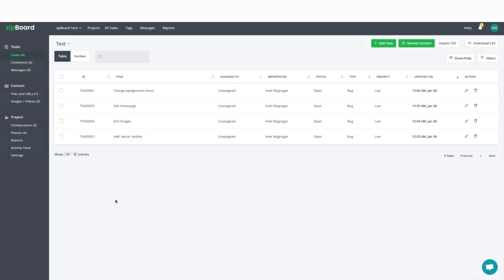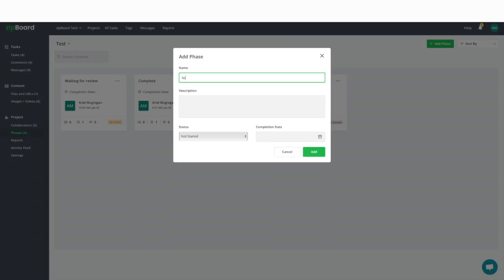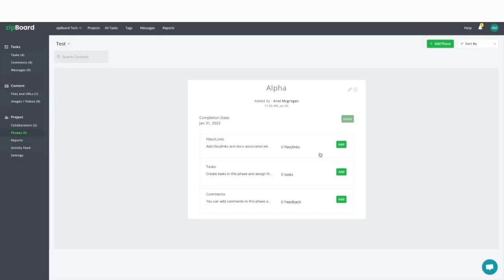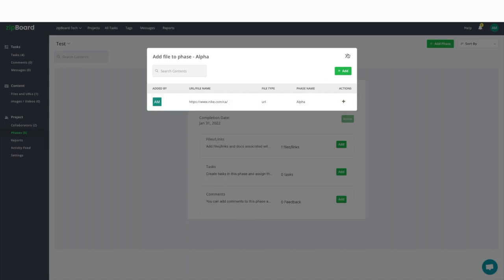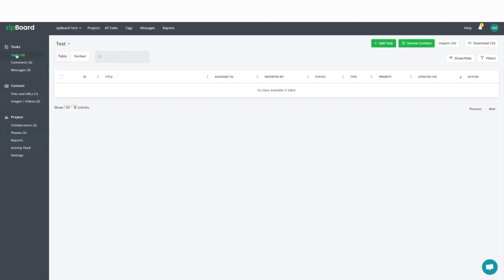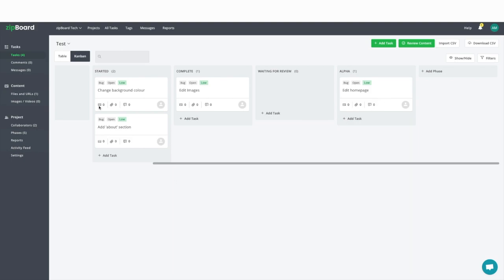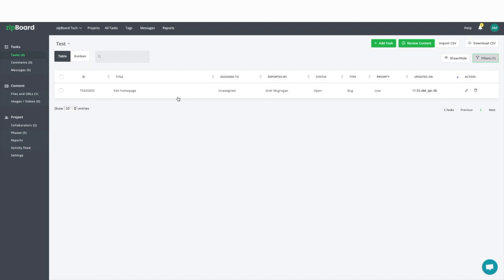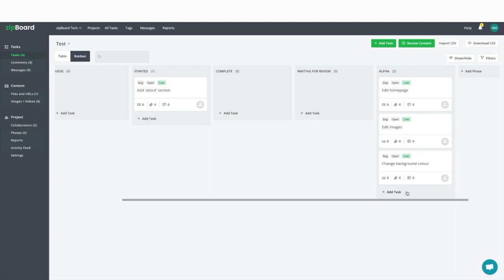Organize Tasks with Phases in zipBoard | Boost Project Management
Unlock the full potential of your project management with phases in zipBoard! This tutorial will guide you through the process of organizing tasks, comments, and files effectively, ensuring a seamless workflow for your team.

What You'll Learn:
• How to create and manage phases in zipBoard
• Techniques for moving tasks and files between phases
• Tips for viewing and organizing your project phases efficiently